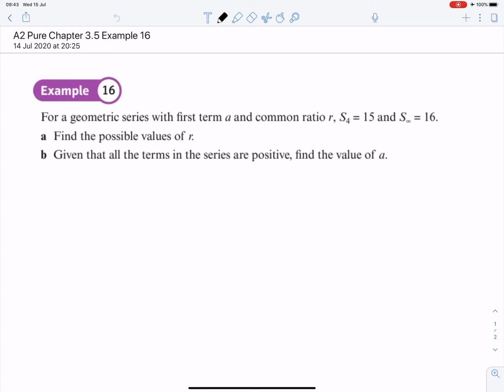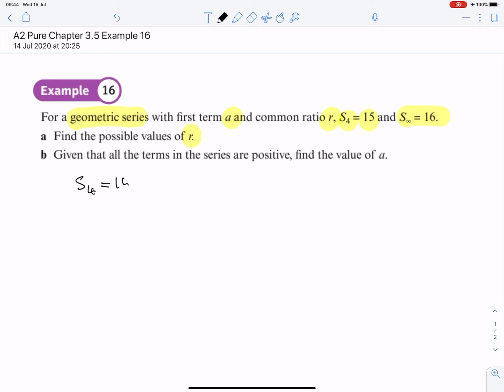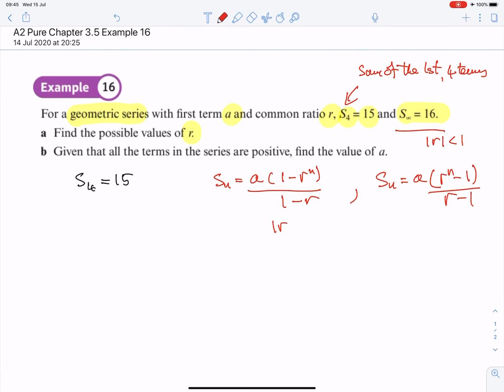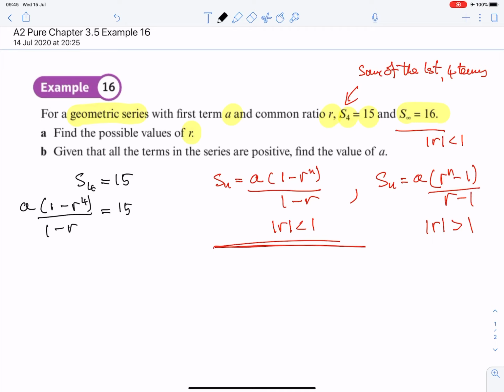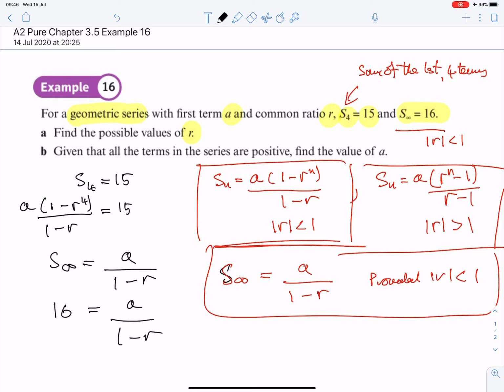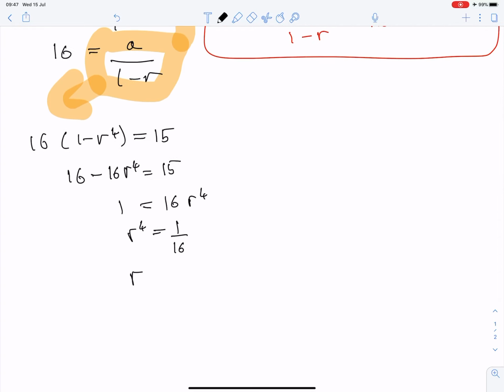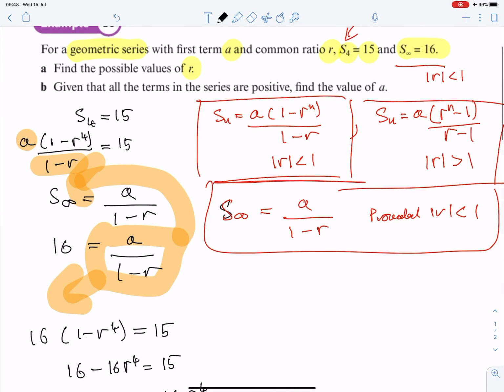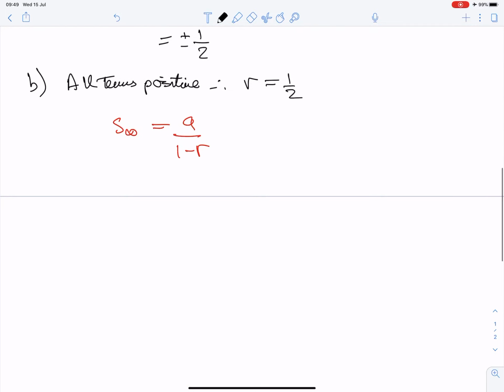A2 Pure Ch 3.5 Example 16